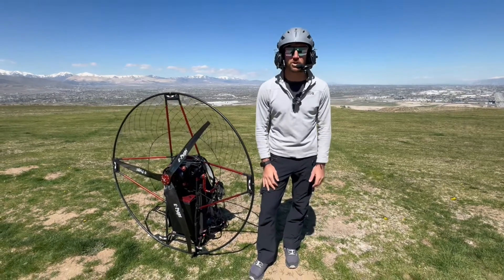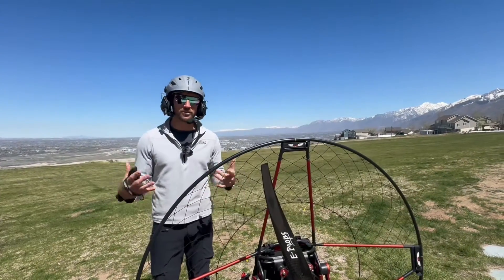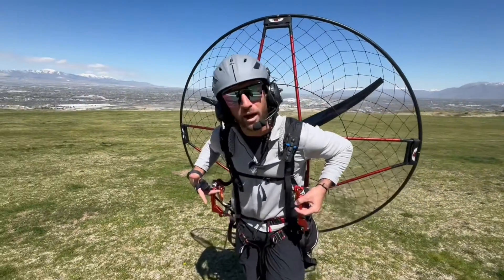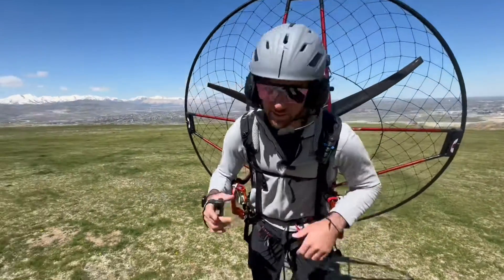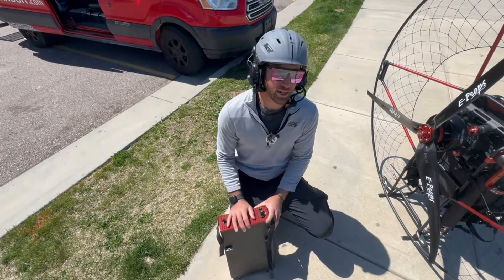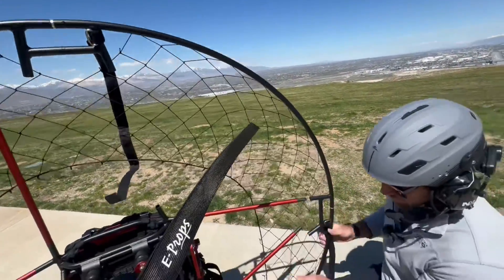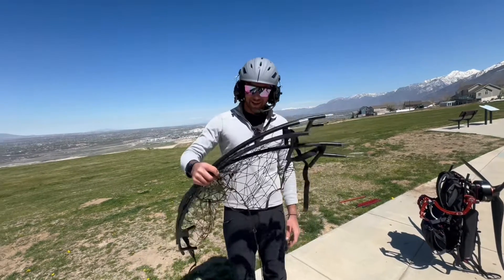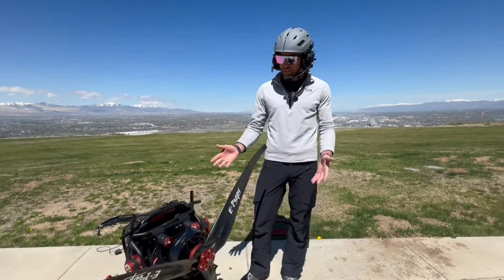World’s best Electric PPG: Air Italy EPG-21 Review and set up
Full set up overview and review of the Air Italy EPG-21

In this video, we'll be diving into the EPG-21, an electric paramotor from Airitaly that stands out with its 100% electric brushless motor that boasts an impressive flight autonomy of up to 80 minutes thanks to a 5.0 kW/h battery, which only takes 3 hours to fully charge.

It features a three-blade carbon propeller and a lightweight design of 14 kg without the battery. The EPG-21 is known for its high reliability, low maintenance needs, and it comes with a 2-year warranty. Join us as we explore its performance, setup, and more in our comprehensive review.